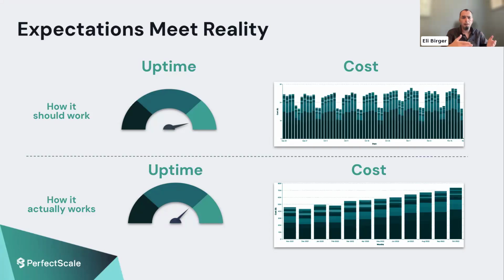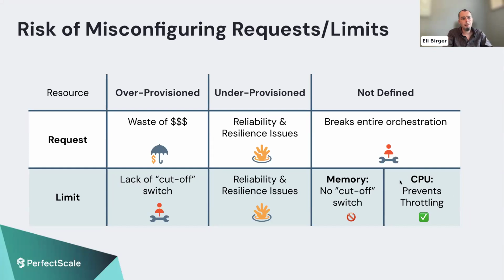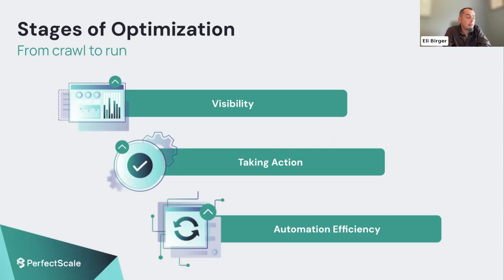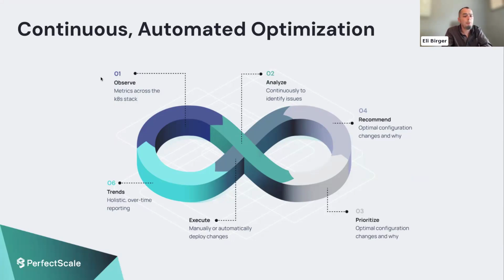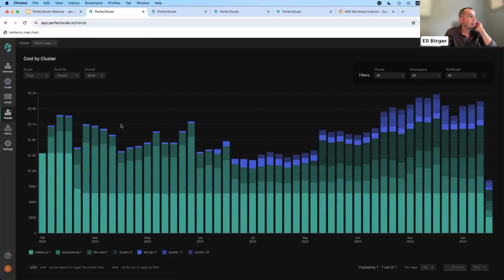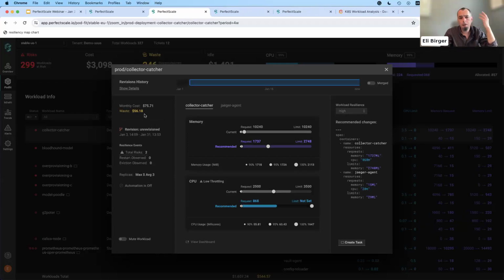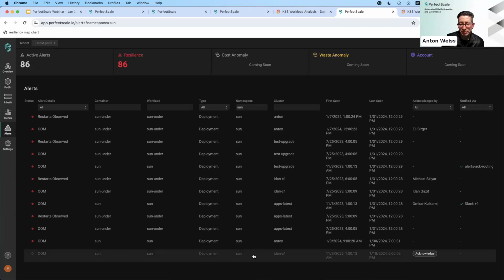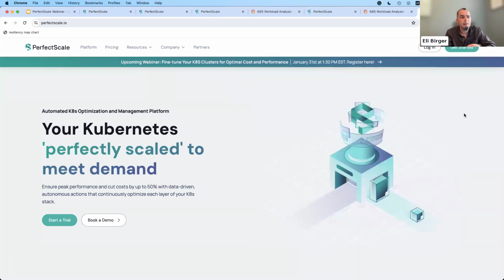[Webinar] Fine-tune Your K8S Clusters for Optimal Cost and Performance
Join PerfectScale's CTO and Co-Founder Eli Birger along with Anton Weiss, Chief Storyteller at PerfectScale, as they lead you in implementing best practices to simplify K8s cost optimization and achieve rapid outcomes.

You will learn:

How to run Kubernetes clusters you can be proud of
How to cut costs without compromising the integrity of your system
How to find the answers to the following questions:
- Why do we pay for huge nodes but still get CPU throttling and OOMs?
- Why are my nodes half-empty most of the time?
- Why do I overpay for cloud but still don’t get enough capacity to support all the business needs?

Who is this webinar for:

- Kubernetes operators willing to understand the intricacies of cloud resource management.
- DevOps and Platform Engineers striving for excellence.
- FinOps professionals looking to measure the cost of their clusters.
- Platform and DevOps managers searching for a strategy to up their game

PerfectScale makes it easy for DevOps and SRE professionals to govern, right-size and scale Kubernetes to continually meet customer demand.

By comparing overtime usage patterns with resource configurations we provide actionable recommendations that improve performance while eliminating wasted compute resources up to 60%.

Get the data-driven intelligence needed to ensure peak Kubernetes performance at the lowest possible cost with PerfectScale.

 ► PerfectScale is platform agnostic, supporting EKS, EKS Anywhere, GKE, AKS, KOPS, and other Kubernetes distributions.
 ► Trusted globally by DevOps, SRE, and Platform Engineering teams at leading companies like Rapyd and Paramount Pictures.